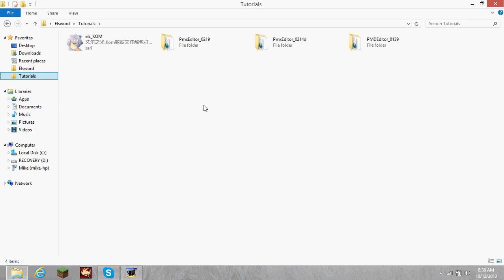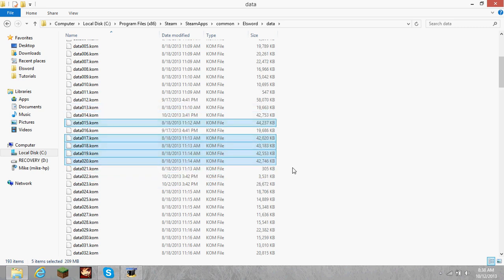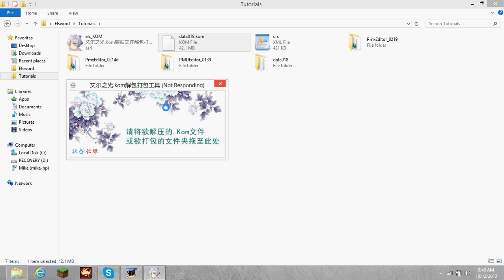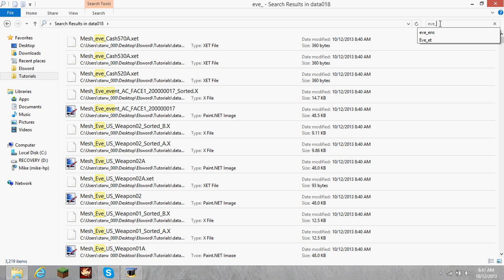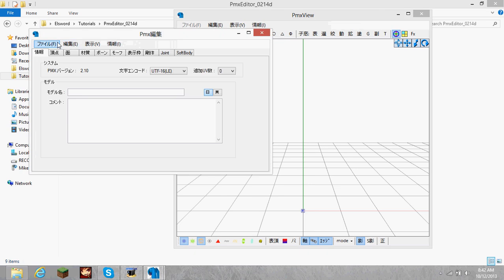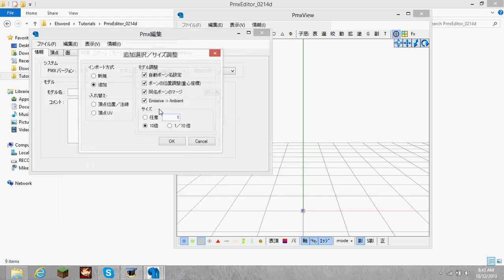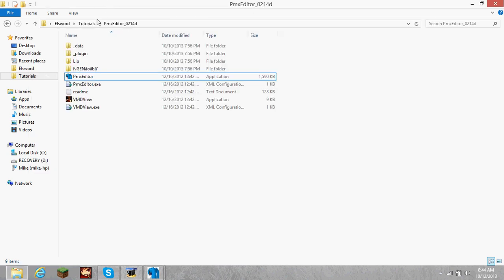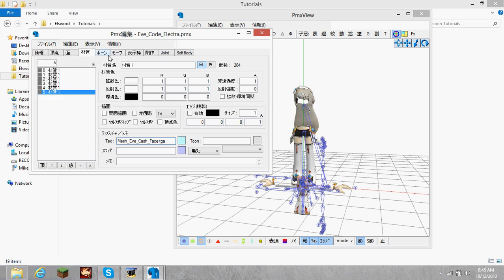[MMD] Elsword Import Tutorial (Part 1 of 5) - Extraction and File Preparation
Sorry for the issues with the previous upload!  I had a few issues with Hypercam, which seem to now be resolved.